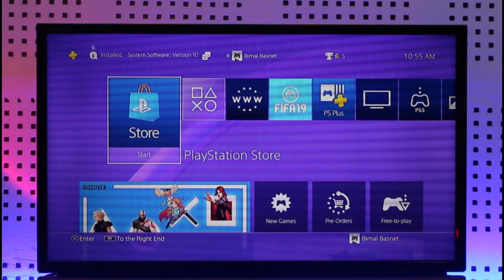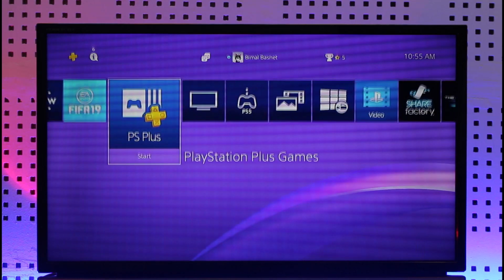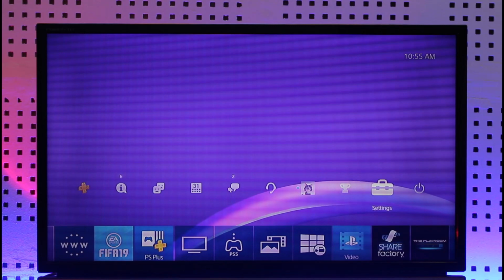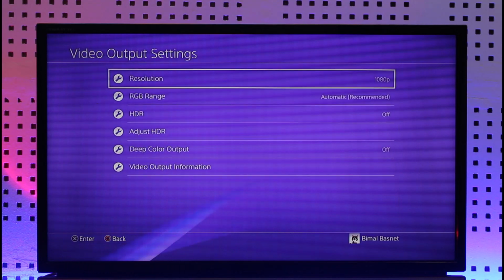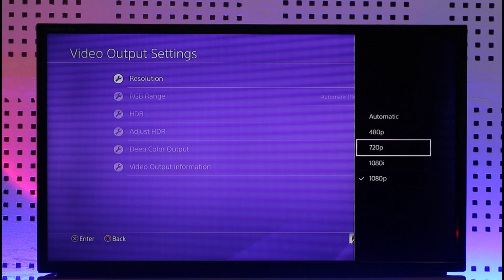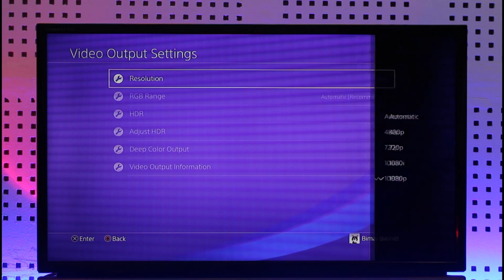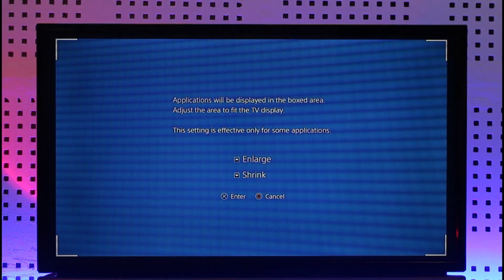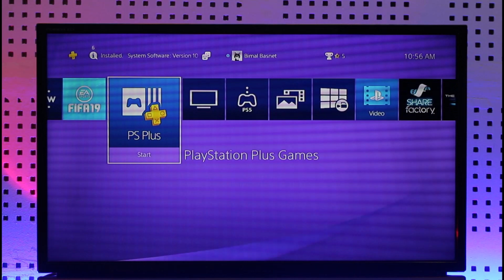PS4 - How to Fix Blurry Screen !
This video guides you through an easy step-by-step process to fix blurry screen on PS4. So make sure to watch this video till the end.

~ Chapters:
0:00 Introduction
0:11 Fix Blurry Screen
0:55 Conclusion